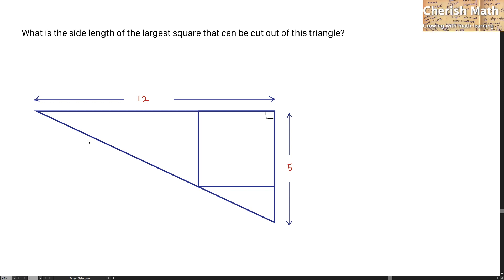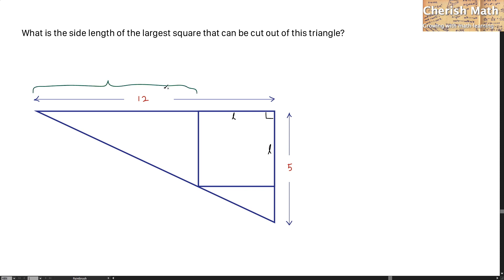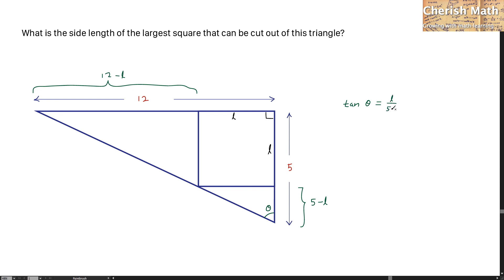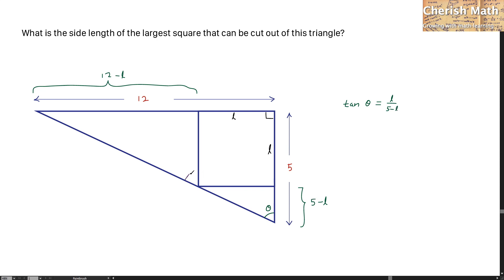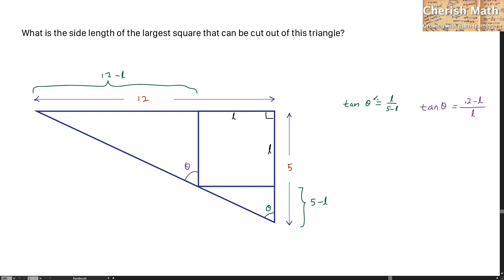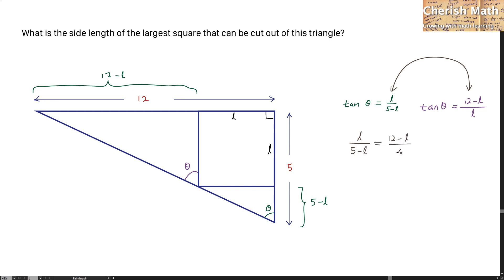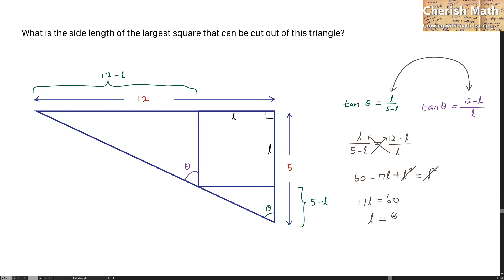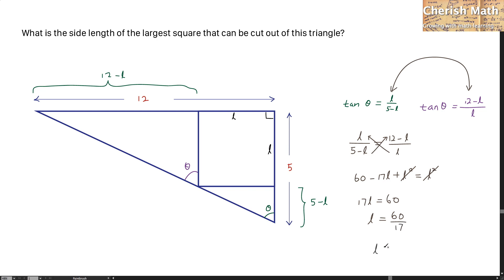What is the side length of the largest square that can be cut out of this triangle?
Find the length of the square that is possibly largest to fit into the triangle.
The solution here is purely with the use of trigonometric ratios.